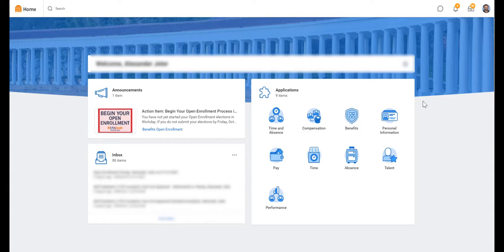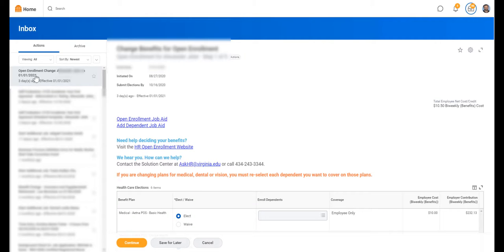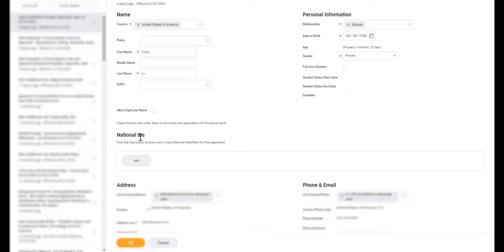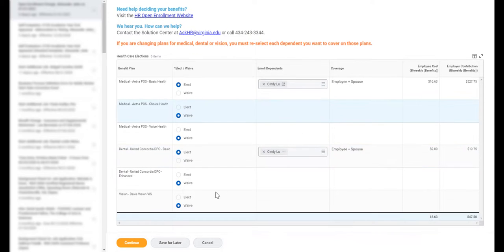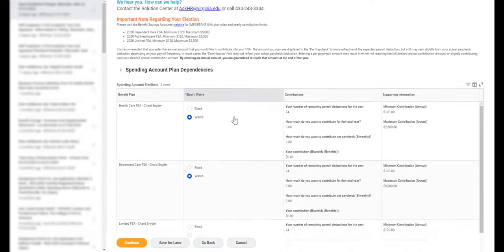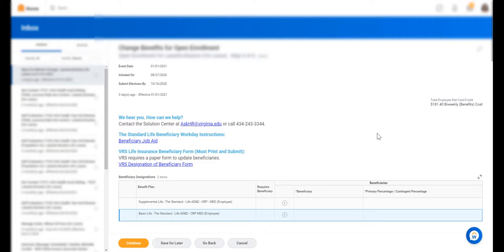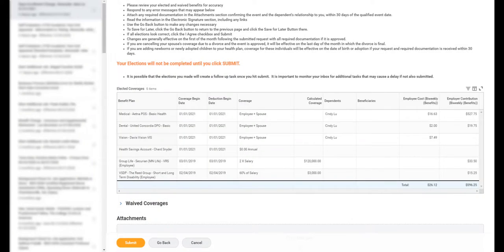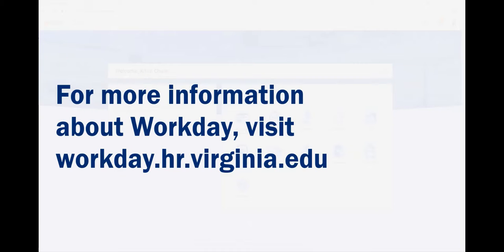Workday OE 2021 System WalkThru